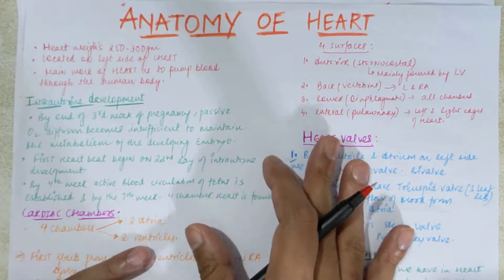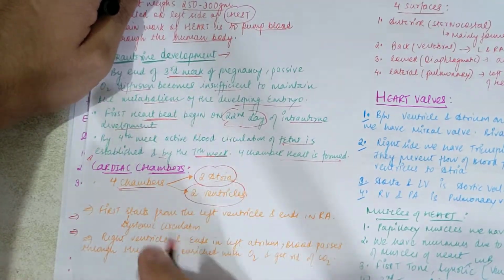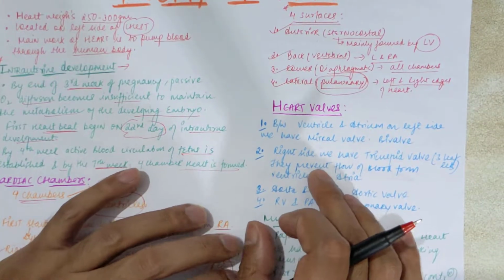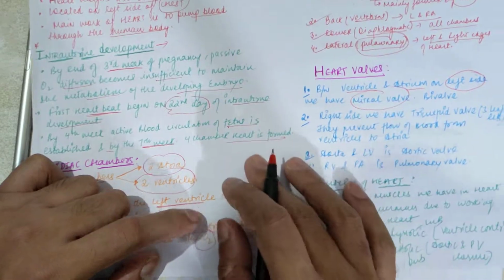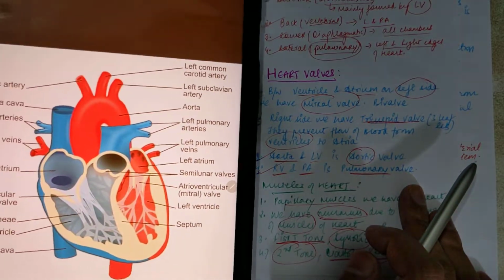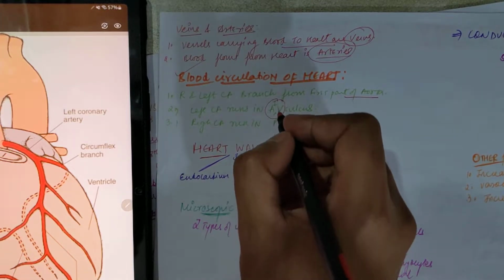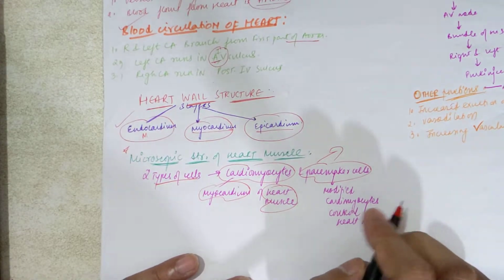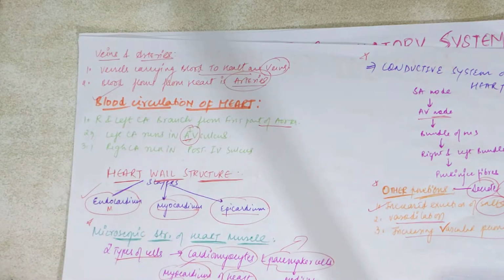Anatomy of the heart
Briefly about the heart structure aspects: intrauterine development, cardiac chambers, heart valves, muscles of the heart, veins and arteries, coronary vessels and blood circulation, heart wall structure, microscopic structure of the heart muscle, conductive system and even other functions of the heart.